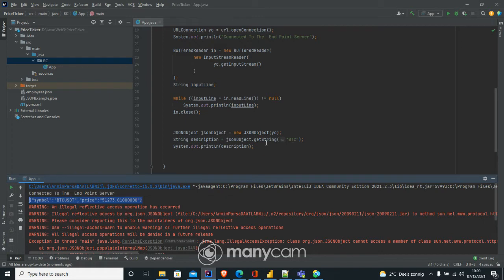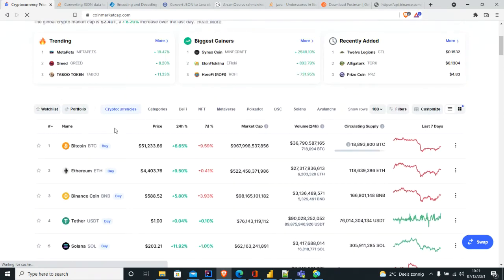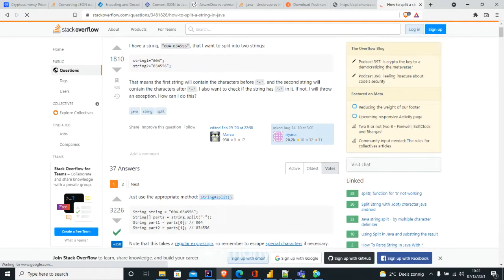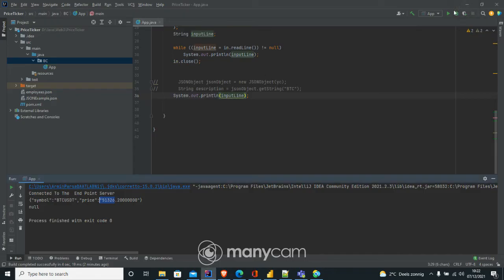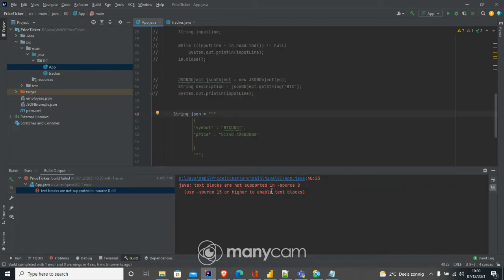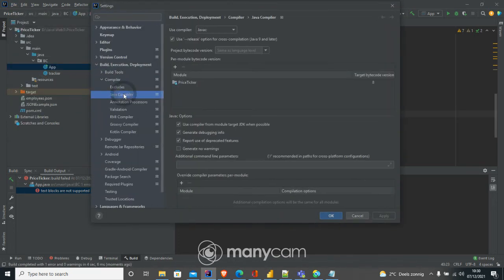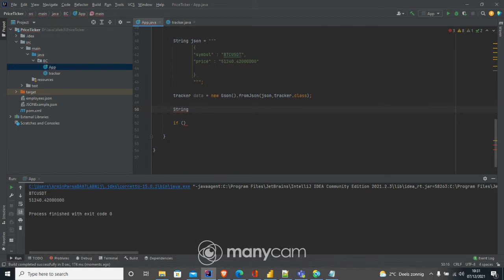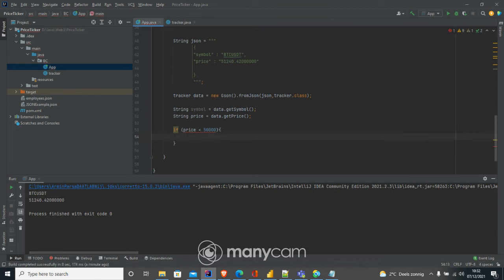Java Connect To Binance Point II- Json incoming Data To Java Object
in this video we are looking at Json incoming data to java consol and make 2 smal object .

Fast intro about JSon formats and break it into other objects in java .